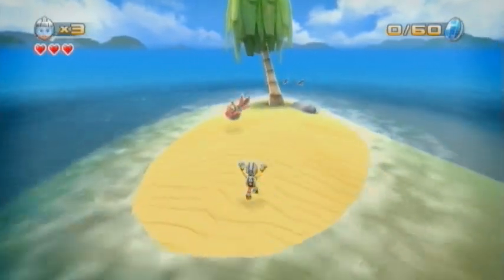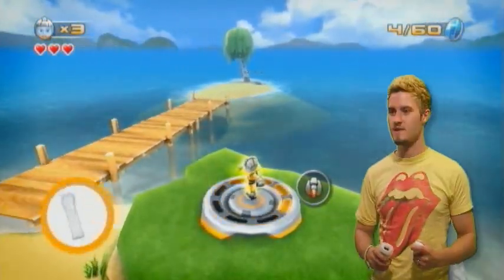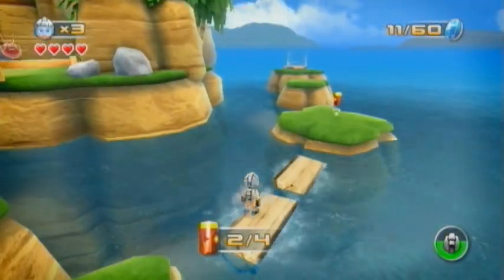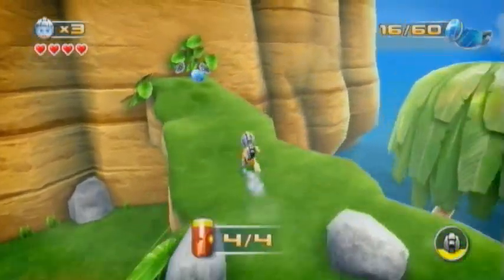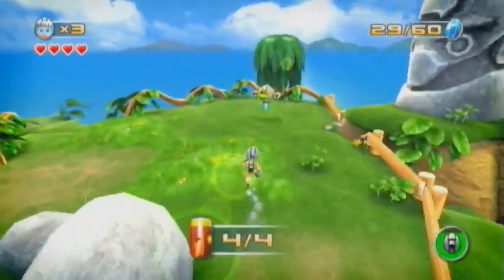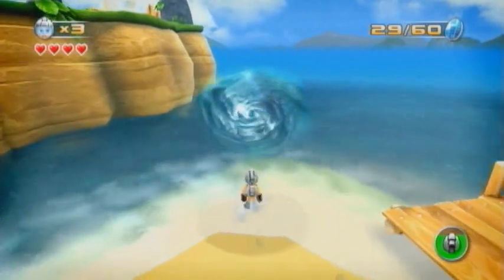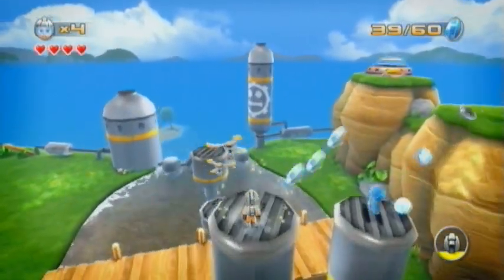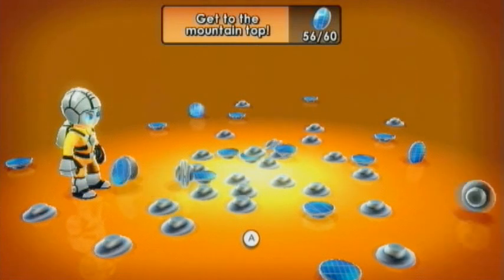Video Tour - Jett Rocket (Wii Ware)